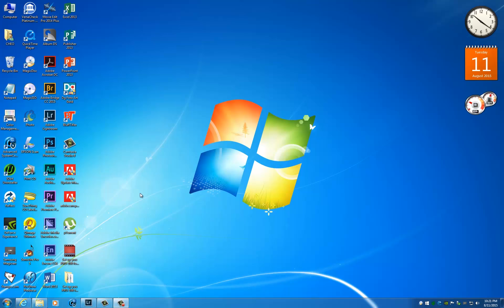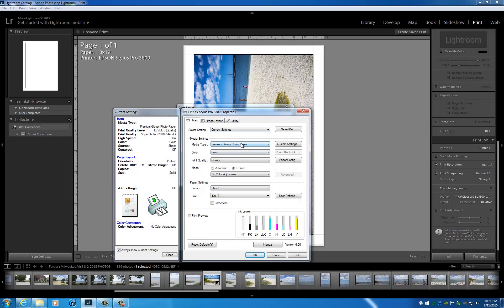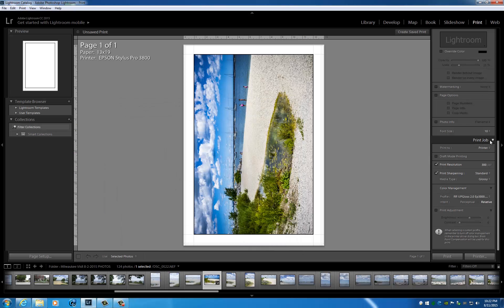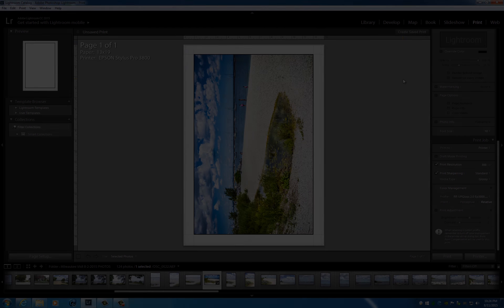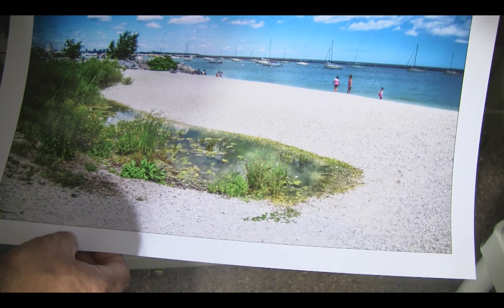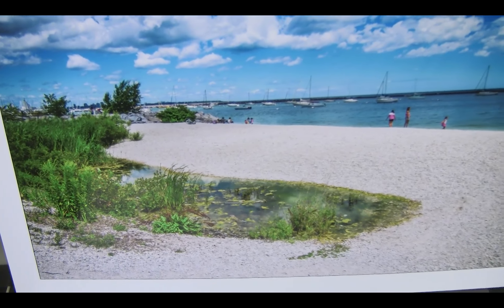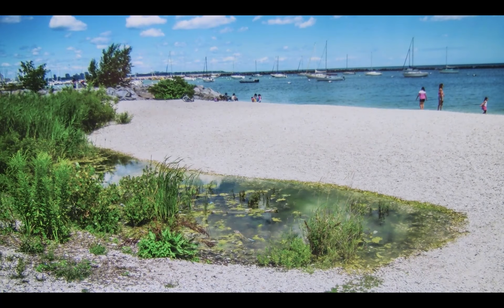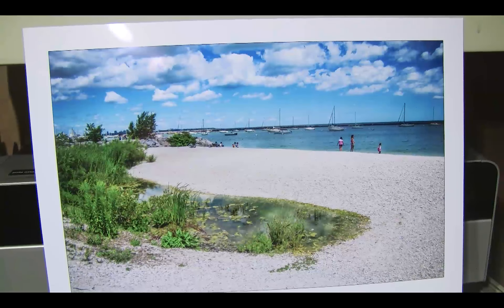Just How Glossy are EPSON K3 inks?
Pigment based inks are usually not as glossy or as vibrant as DYE based inks. However if the pigment particles are micro encapsulated as with EPSON K3 inks, that may not hold true.

Have a look at my results printing to Red River Ultra PRO Gloss paper using the EPSON PRO 3800 and OEM inks.

Joe AKA Jtoolman